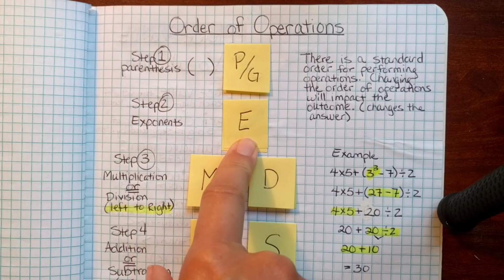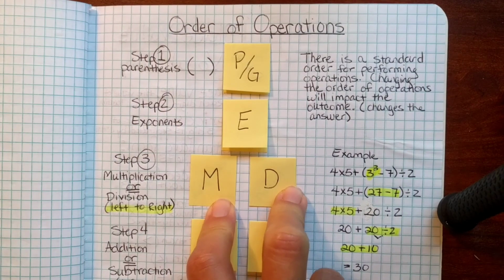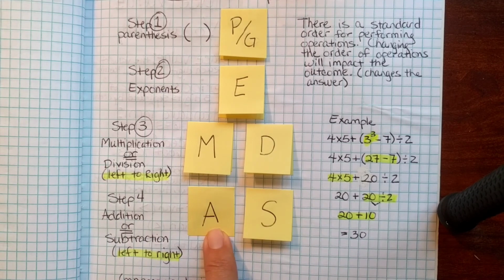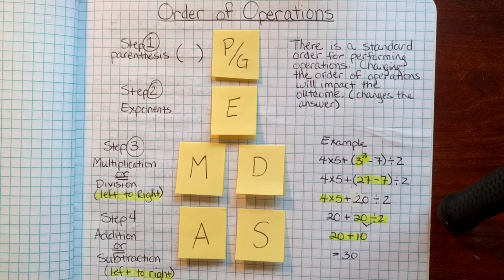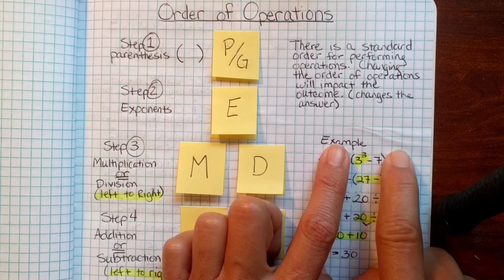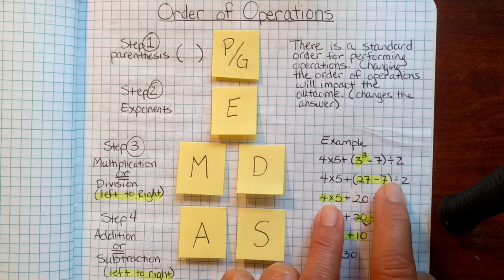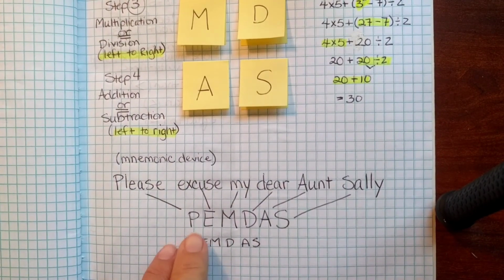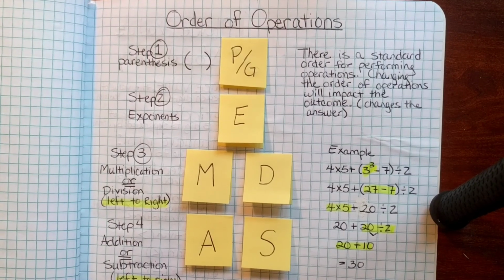Order of Operations Part 1